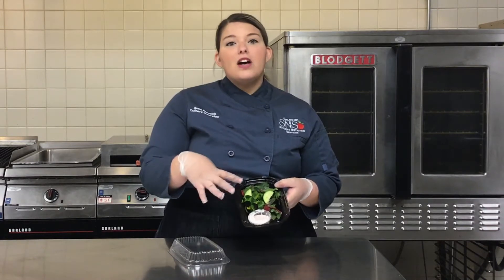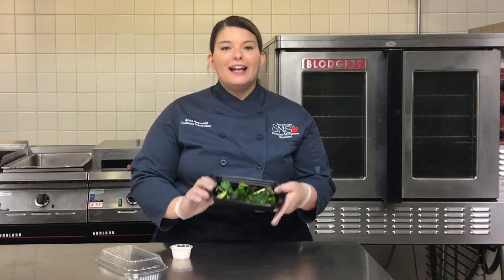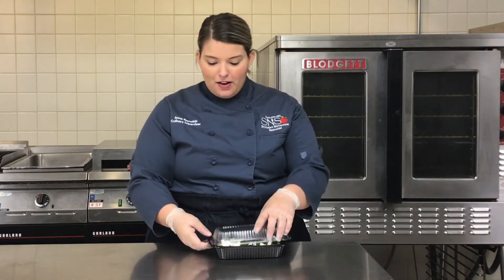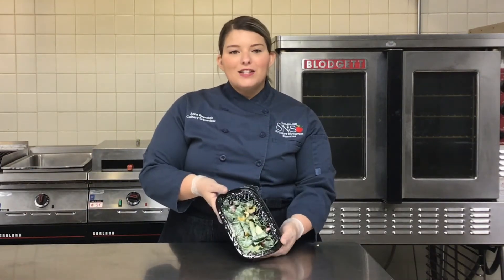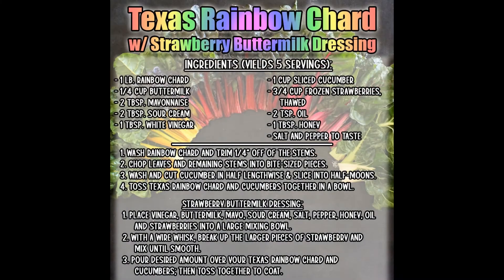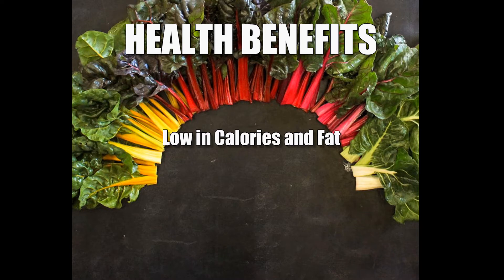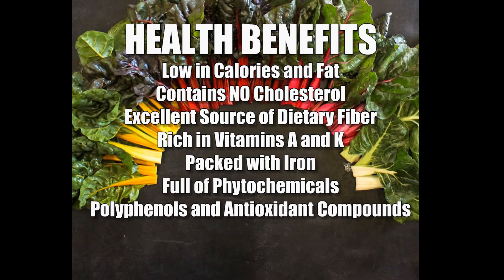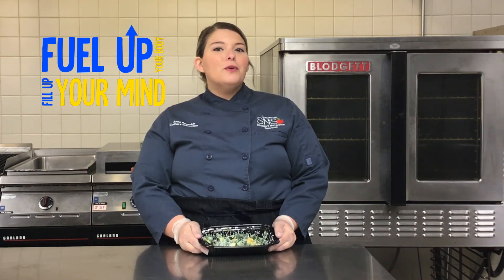Garland ISD: Chef Inspired Texas Rainbow Chard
GISD Student Nutritional Services Chef Anna shows parents and students how to make Texas Rainbow Chard.